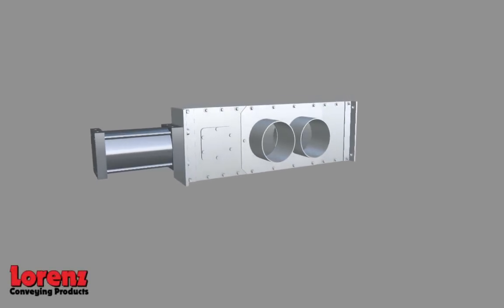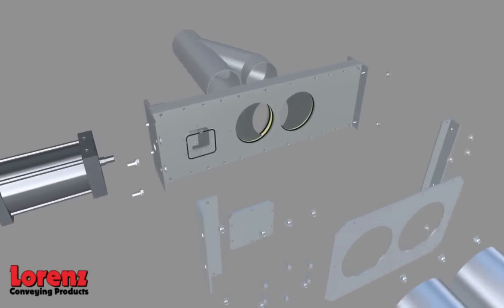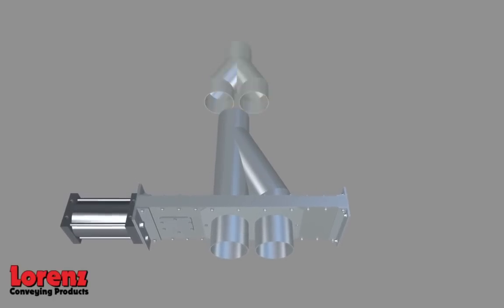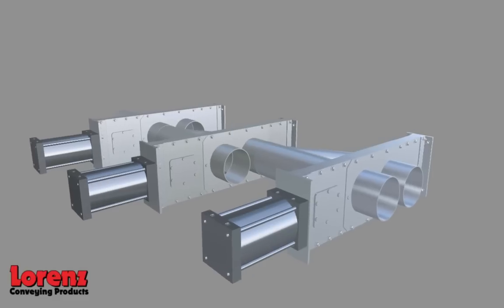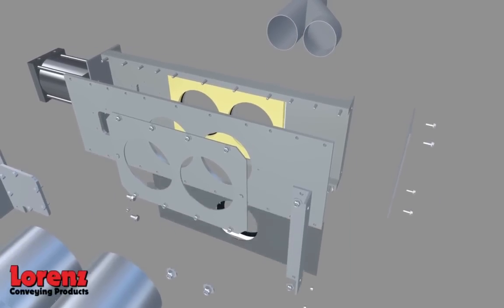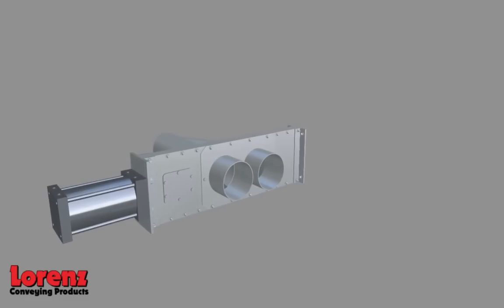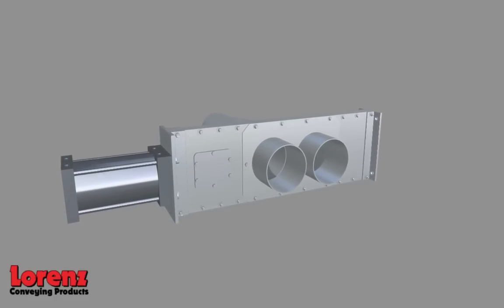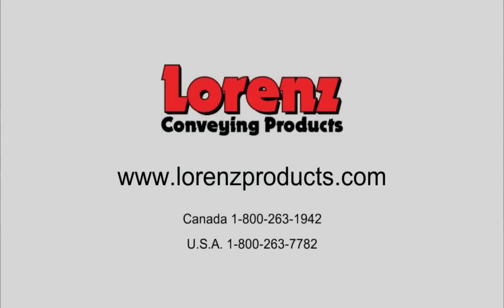Lorenz Diverter Valve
The Lorenz Series D Diverter Valve is perfect for all your dry bulk conveying needs. The Diverter Valve manufactured for Pressure and Vacuum applications and custom manufactured for you line sizes of 2''OD to 12''OD with Aluminum, Carbon or Stainless contact points. for more information.